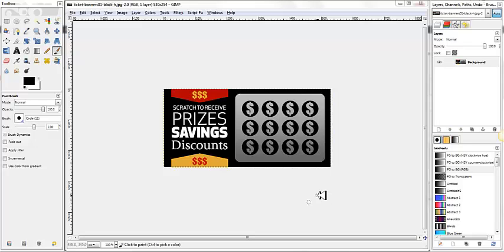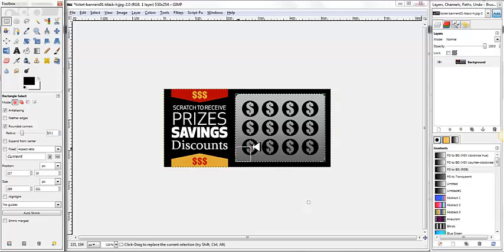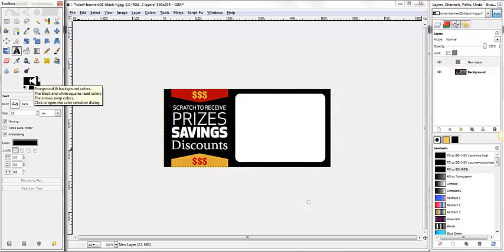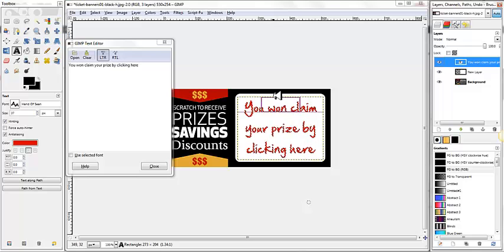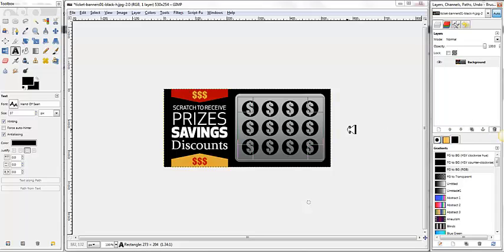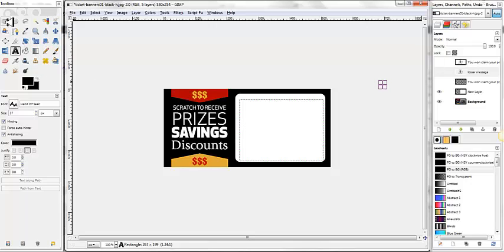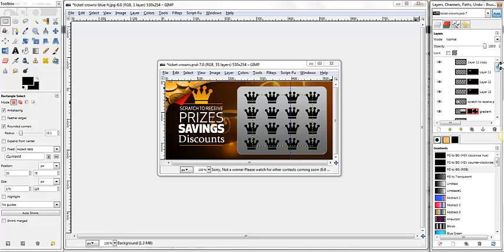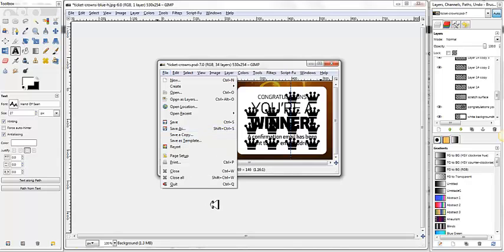Scatch Ticket Gimp Tutorial